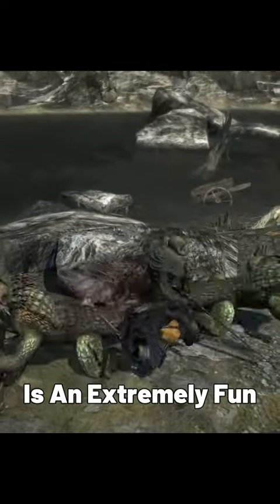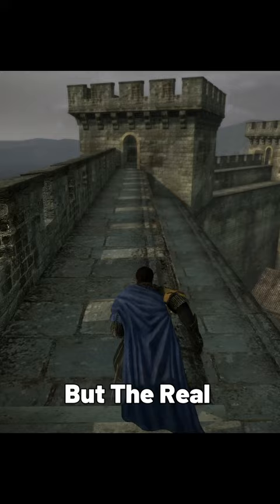Strider Is The BEST In Dragon's Dogma!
Well, Dragon's Dogma 2 has been announced, but I never played the first one. Here we will be fixing that as I have been told it is one of the best RPGs ever made. I will be plaything through the Dragon's Dogma: Dark Arisen version and doing as much content as I can. As I don't know too much about the game I am sure there will be a big learning curve. At least for me 😂. Hope you enjoy!

Set in a huge open world, Dragon’s Dogma: Dark Arisen presents a rewarding action combat experience. Players embark on an epic adventure in a rich, living world with three AI companions, known as Pawns. These partners fight independently, demonstrating prowess and ability that they have developed based on traits learned from each player. PC users can share these Pawns online and reap rewards of treasure, tips and strategy hints for taking down the terrifying enemies. Pawns can also be borrowed when specific skills are needed to complete various challenging quests.